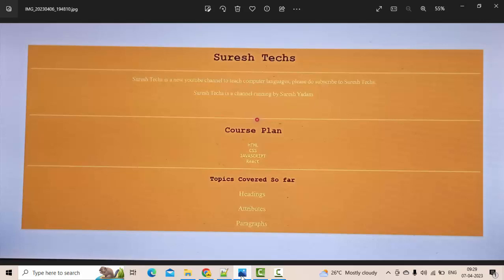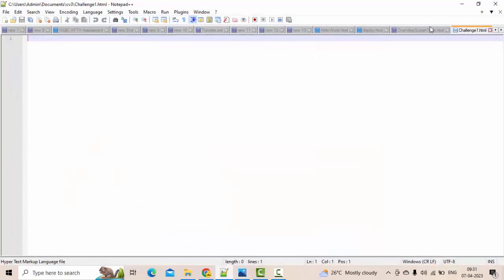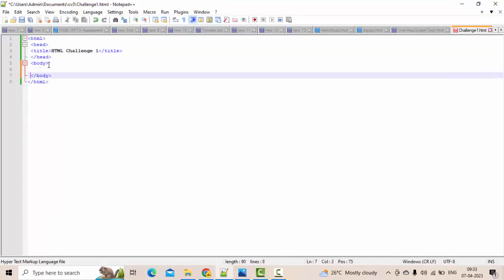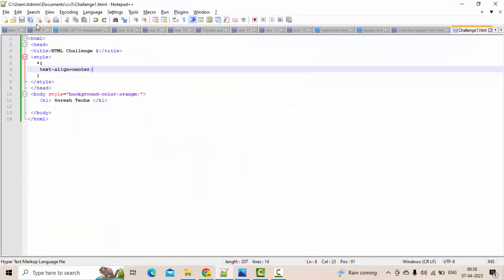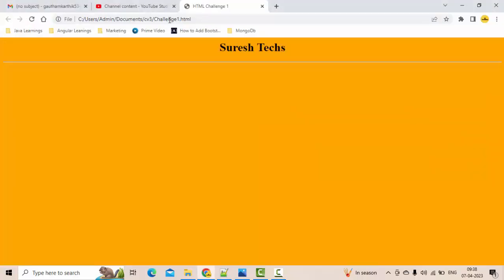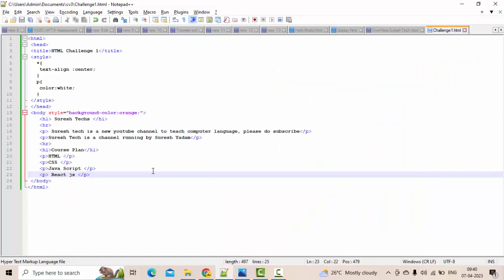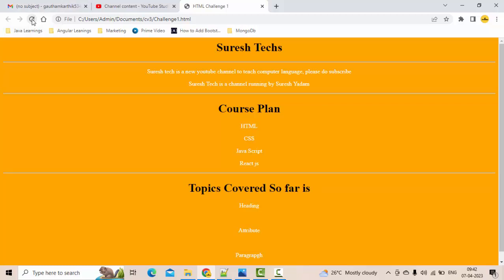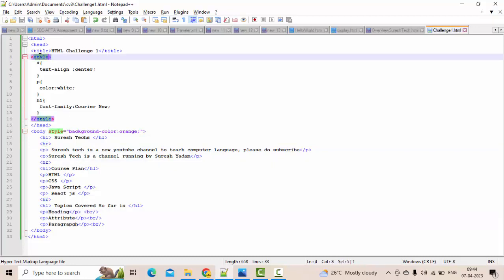HTML with CSS Challenge1 | How to design Basic Web Pages Tutorial | HTML Tages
In this play list on HTML and CSS we will learn how to design basic web pages .we will learn how to apply CSS to web pages. We will learn to apply background-color ,text-align,color ,font-size and  font-family styles in CSS.
We will learn to apply basic HTML tags like h1,br,hr, paragh tags in HTML.